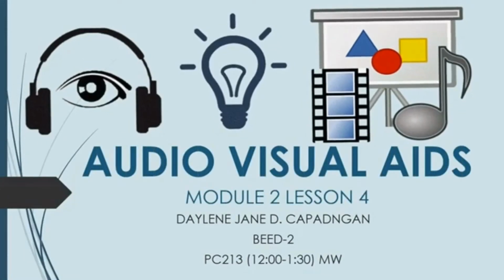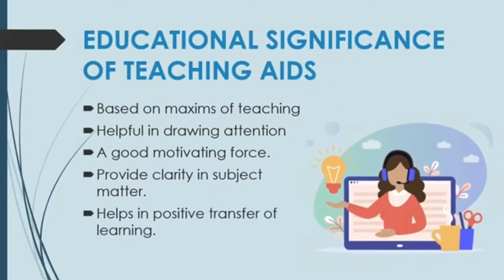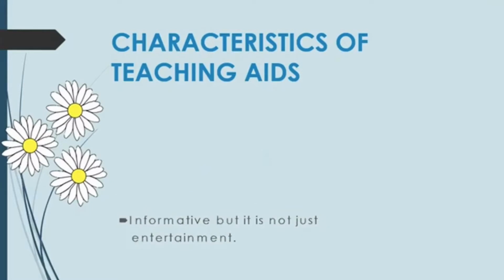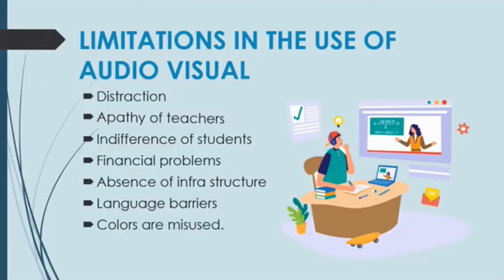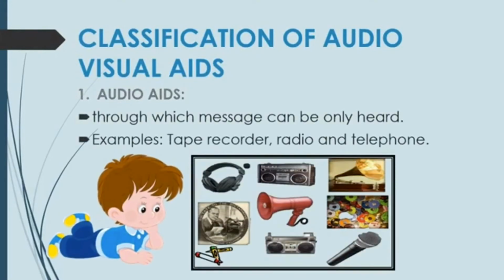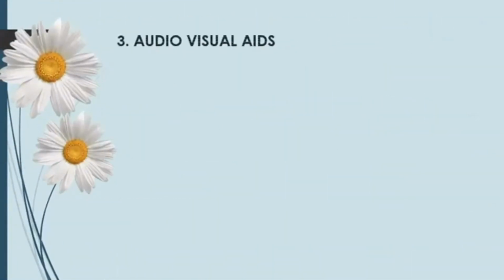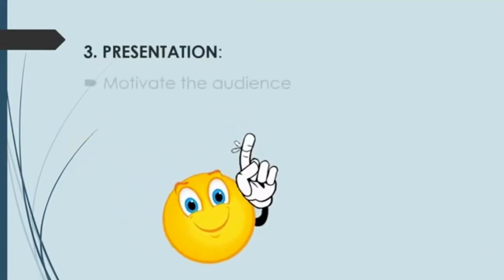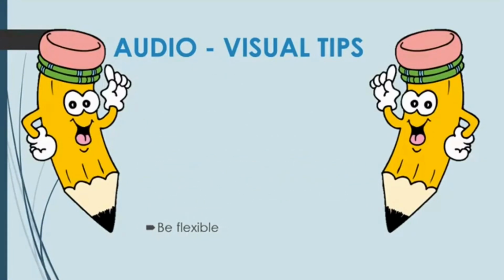Module 2 Lesson 4: AUDIO VISUAL AIDS